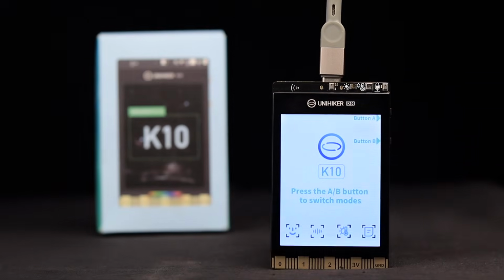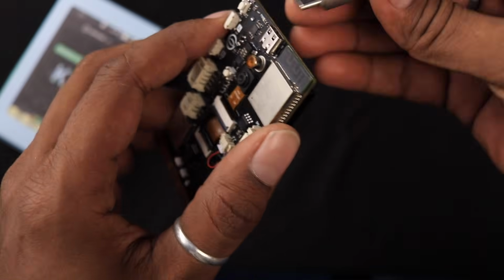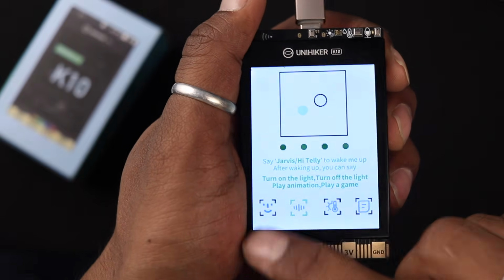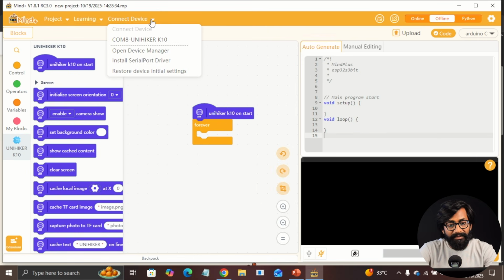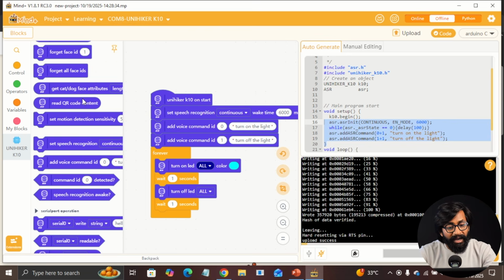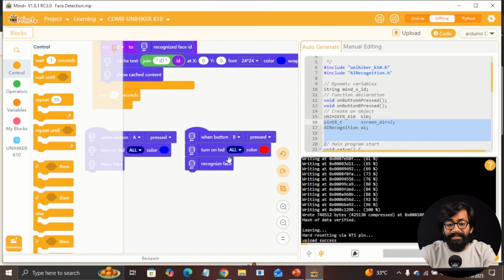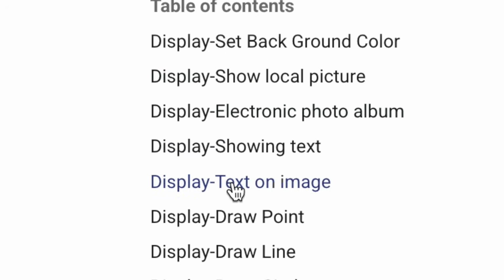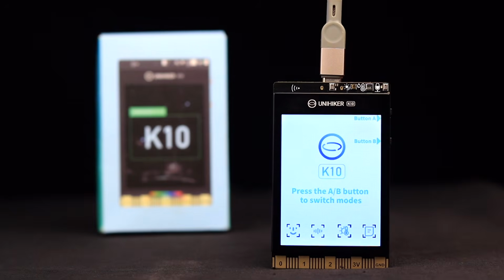The BEST Development Board for AI VOICE/VISION Projects! 🔥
In this video, I’ll introduce you to the Unihiker K10 — an amazing AI development board by DFRobot that lets you build AI Vision 👁️ and Voice-based 🎙️ projects completely offline!

This tiny yet powerful board is packed with features like a 2MP camera, dual microphones, speaker, color LCD display, and multiple built-in sensors, making it a perfect choice for your next AI project — whether you’re into object detection, voice commands, or smart assistants!

👉 What You’ll Learn in This Video:
Complete overview and specifications of the Unihiker K10
Exploring its built-in firmware and demo features
How to program it using Mind+ software (No coding required!)
Building cool AI Voice + Vision projects
A sneak peek into the XIAOZHI AI Assistant project 🤖

👨🏻‍💻 Important Links 👨🏻‍💻

⏱ Time Stamps ⏱

00:00 Introduction
02:18 Specifications
03:43 Testing Builtin Firmware
07:15 Using Mind+ Software
08:54 LED Blink
10:43 Voice Controlled LEDs
13:42 Face Recognition
17:58 Demo of XIAOZHI AI
20:19 Conclusion